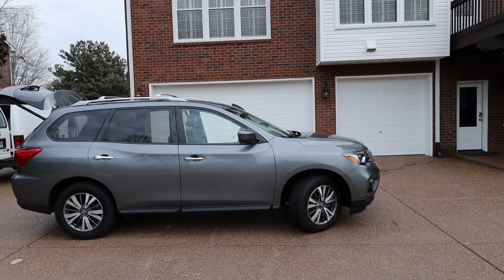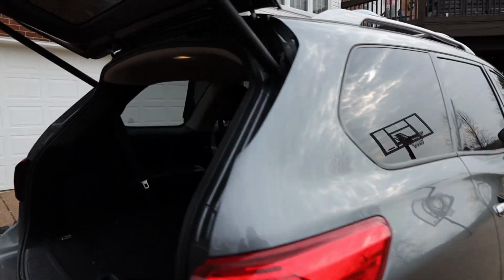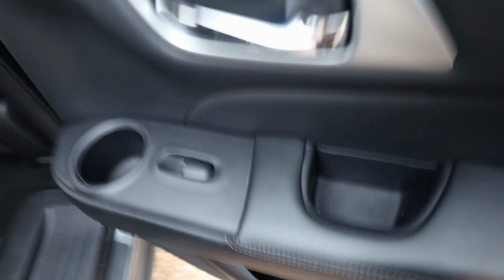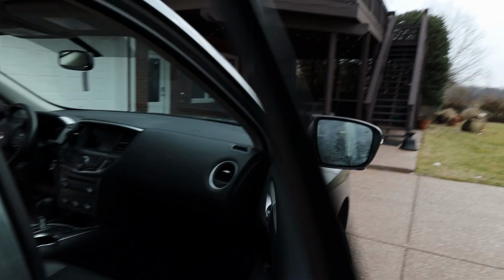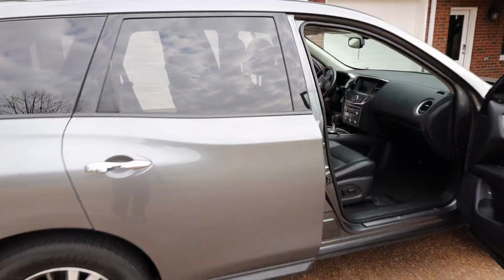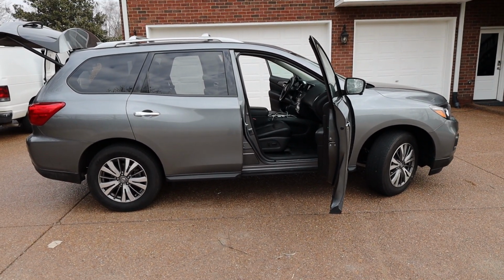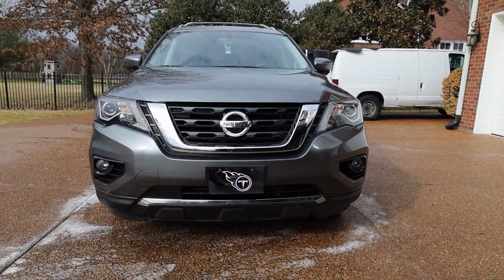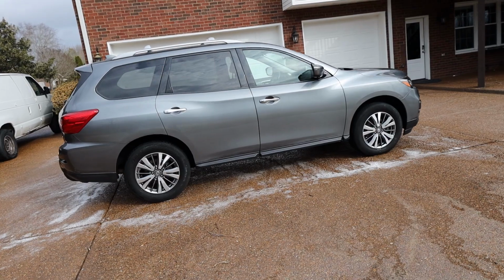MOBILE DETAILR OF NASHVILLE, TN - VLOG OF A DETAILER: DAY 289 - DETAILING A NISSAN PATHFINDER - LOVE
TODAY WAS VERY LITE, BUT BLESSED TO WORK